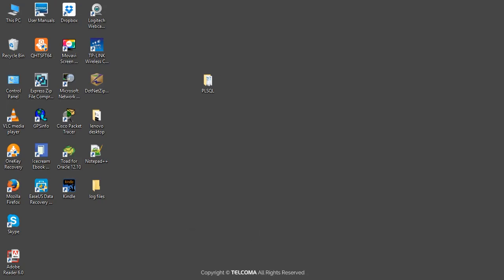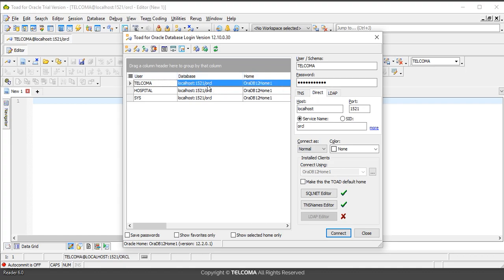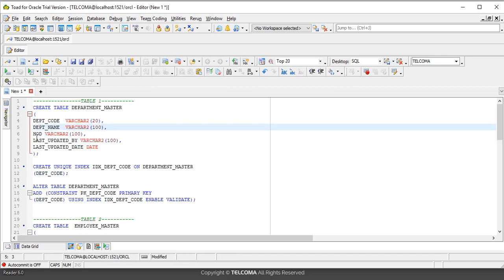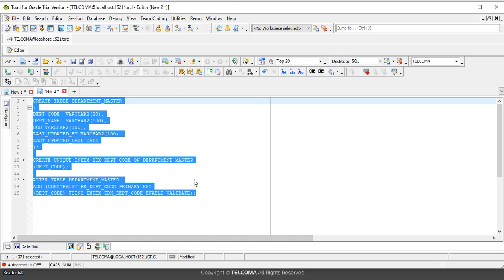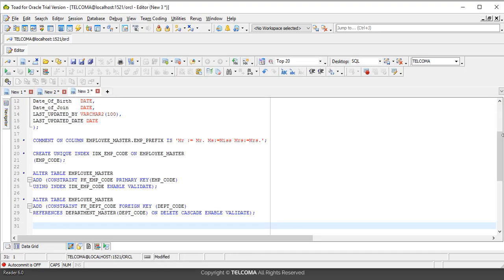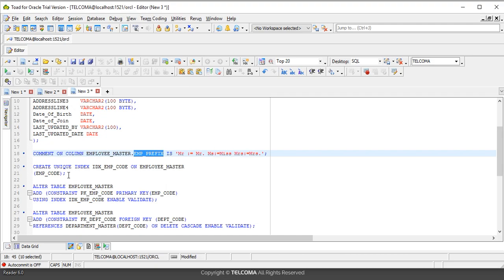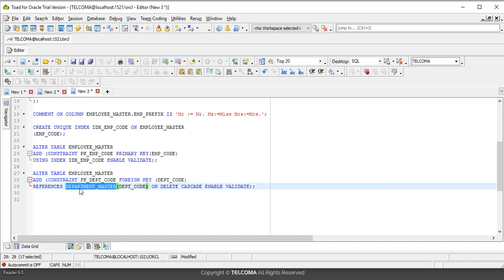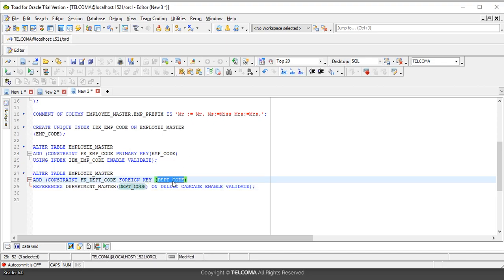5 PLSQL Create Commands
In the "PL SQL in Depth: A Comprehensive Guide to Oracle PLSQL," the PLSQL Create Commands section focuses on creating database objects like procedures, functions, packages, and triggers using the `CREATE` statement. It provides detailed syntax, examples, and best practices for defining these objects within the PLSQL environment.